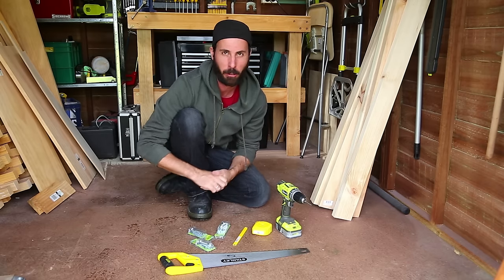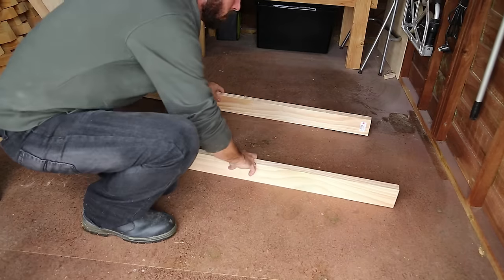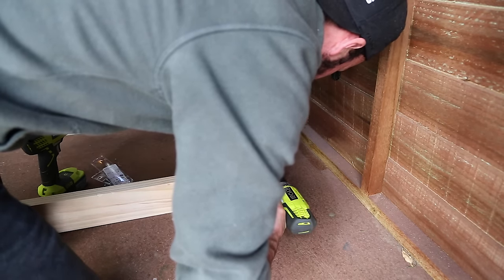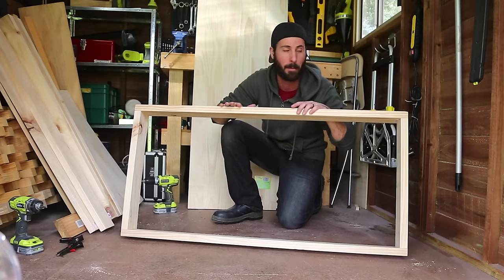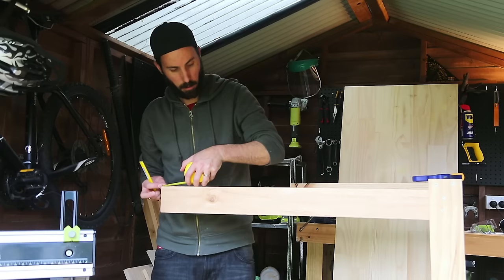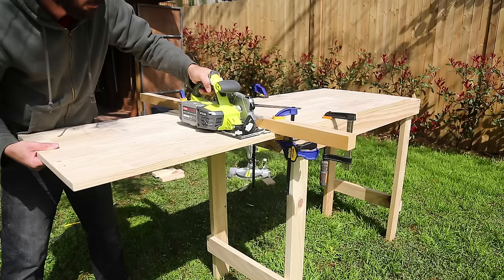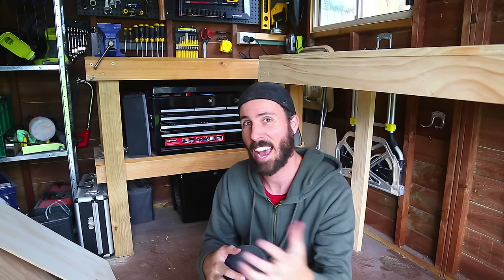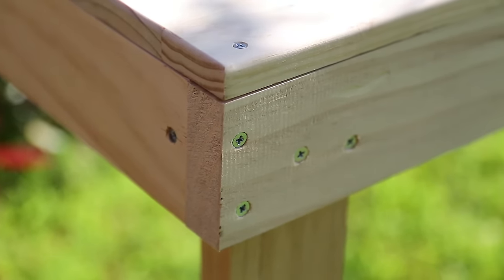How To Build a Simple Cheap Work Bench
Build a simple workbench for around $60 in less than an hour! This is a great addition to your garage or workshop and can me made with simple tools. Makes working on car parts and DIY projects much easier!

The lengths you'll need are:

1 X Bench top (1200mm X 600mm)
2 X 1200mm (Bench frame)
2 X 540mm (Bench Frame Ends)
4 X 980mm (Legs) Choose your own lengths based on desired height
2 X 600mm (Leg Supports)

There are loads of really great workbench designs out there but this is a nice simple design for doing DIY projects. You can adjust any of the sizes and lengths to create a custom bench for your own workspace. You can also simply replace the bench top when it gets worn out and if you're budget allows you can use a nice piece of hardwood. Keep in mind that wood may not be perfectly straight so choose carefully at the shop. Glue also helps to make the whole thing stronger. I'm using this bench as part of a larger bench and mounting it to a wall and supports but if you're using screws only on the legs install them diagonally.

We were sent an email from a young MCM fan asking how to make a cheap, simple workbench. We're not carpenters by any stretch of the imagination but we hope this helps you get started on your own workbench!

Song is 'Jimmy Rabbit feat. Mammals' by Moog

Also something to note around Mighty Car Mods: we are normal guys and are not trained mechanics (or carpenters!) We like to make interesting car mods and projects and show you how we've gone about it, but we can't promise that anything we show you will work for your particular project, or that you won't harm yourself, someone else, your car or your warranty doing it. Please be safe, be responsible and unless you know what you're doing, do not fool around with very serious machinery just because you've seen us make it look so easy. Talk to a qualified mechanic or carpenter if you are in any doubt. They are just the tools I own.